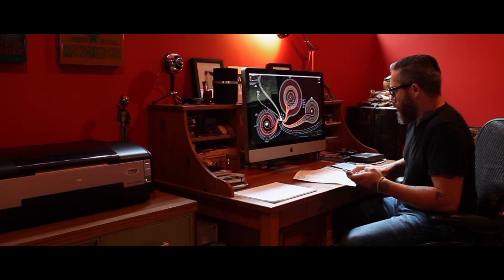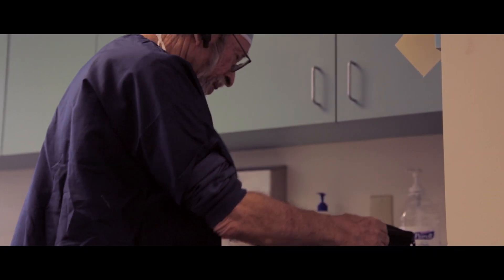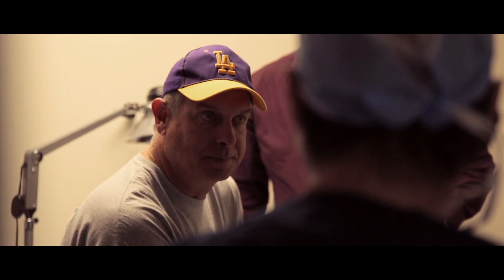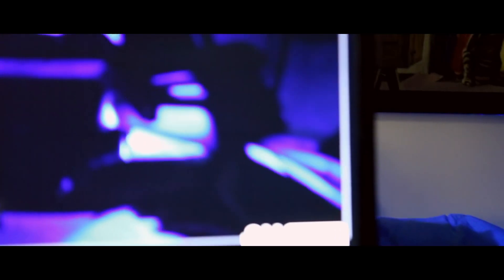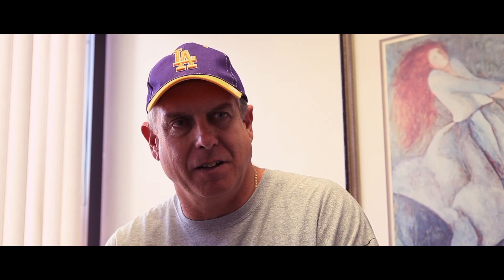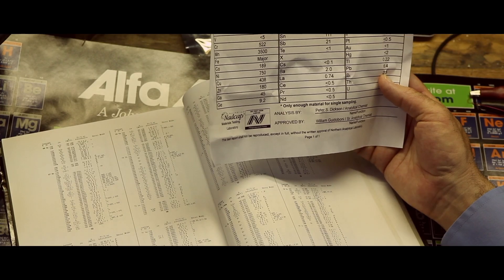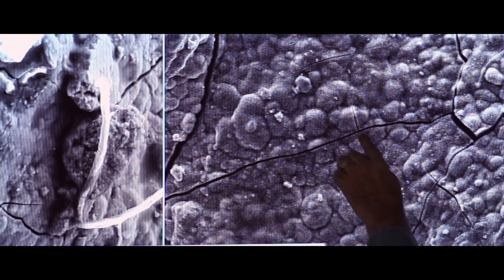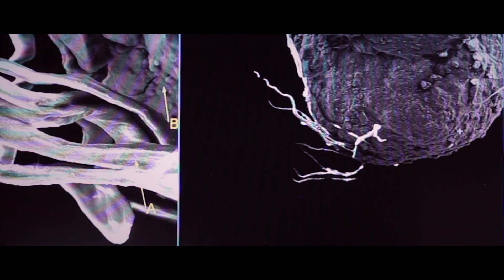Patient 17- Official Trailer- UFO Alien Implant Documentary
Meet a surgeon who claims to remove highly advanced implants, nanotechnology microchips imbedded by aliens, non-humans monitoring our earth. Discover the world of abductions, scalar wave transmissions, and a program to study or manipulate the human race. Armed with a patient, a scalpel, black lights and a stud finder; we seek to verify the authenticity of this alleged Off-World Implant Technology.